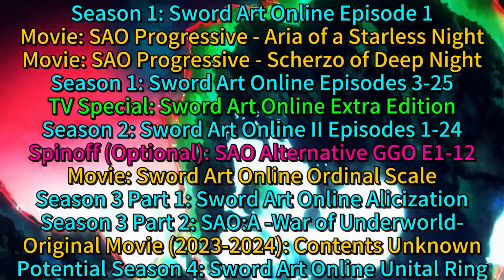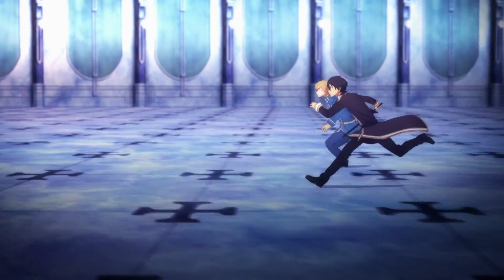How To Watch Sword Art Online Anime In Order in 2025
How to watch Sword Art Online Anime in the right order, featuring multiple Seasons with over 100 Episodes, 3 Movies with another coming soon, a TV Special and a Spin-Off series! Sword Art Online, SAOII, SAO Extra Edition, Sword Art Online Progressive Aria of a Starless Night and Scherzo of Deep Night, SAO Ordinal Scale, Alicization & War of Underworld and Alternative Gun Gale Online!

🥇 Become a Member with a Badge & Custom Emotes!
💭 Join the community on the Gamerturk Discord Server!

Timestamps:
0:00 All Sword Art Online Anime Content
0:47 Sword Art Online Season 1 Episode 1
1:03 Skip SAO S01E02 and watch Progressive Movies instead (Aria of a Starless Night & Scherzo of Deep Night)
3:47 Continue with SAO Season 1 Episode 3 Through 25
4:45 SAO Extra Edition TV Special & How Much To Skip
6:09 Sword Art Online Season 2
6:39 Calibur is not filler!!!
7:04 Mother's Rosario
7:23 SAO Alternative Gun Gale Online (Optional)
8:20 Sword Art Online Ordinal Scale Movie
9:22 Sword Art Online Alicization
9:56 SAO Alicization -War of Underworld-
10:07 What's Next for Sword Art Online?
10:52 The 2023/2024 Sword Art Online Movie?

🔥 Is Eugeo coming back in Unital Ring? Is Accel World connected to SAO in Unital Ring?

Sword Art Online Progressive EXPLAINED by Gamerturk, with the help of Sword Art Online Wikia! SAO:Progressive Explained, Review, Breakdown, Reactions to Sword Art Online Progressive Anime and answering the question What is Sword Art Online Progressive.

Weekly Sword Art Online news by Gamerturk, This Week in SAO!